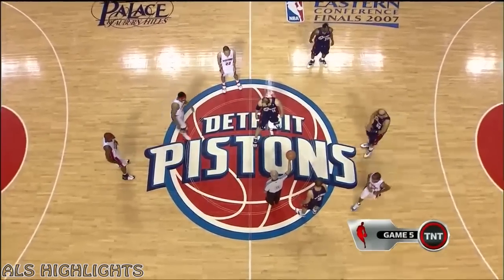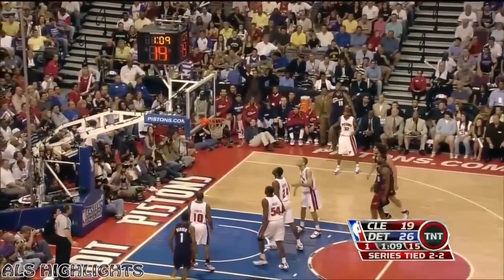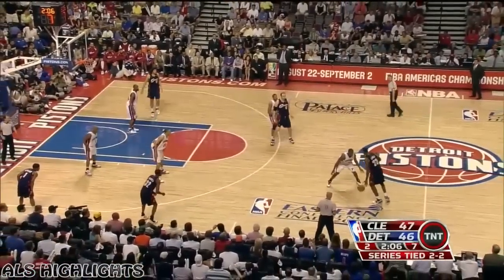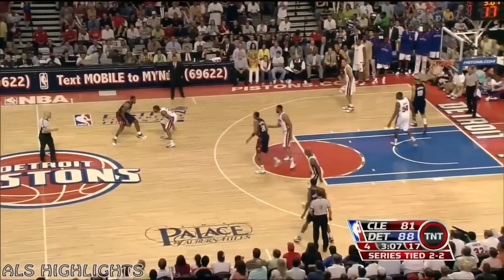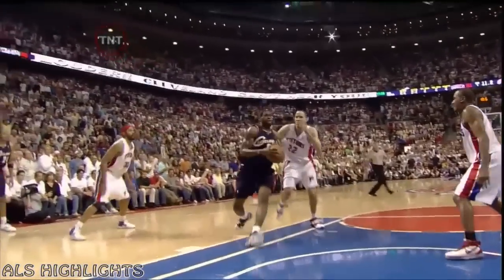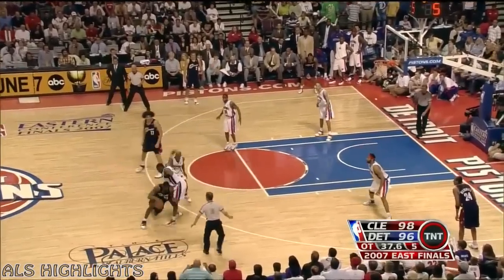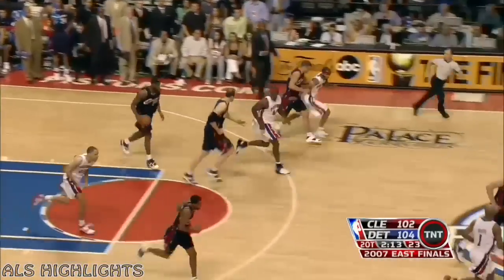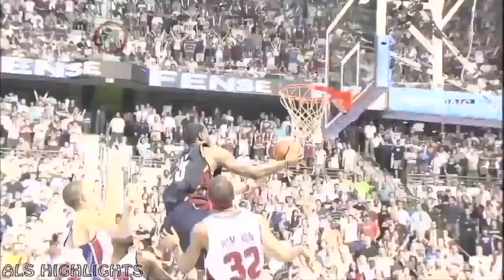LeBron James Full Highlights 2007 ECF G5 at Pistons - 48 Pts, Scores Last 25 Pts, Must Watch!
◆GAMETIME HIGHLIGHTS is your home for ALL NBA HIGHLIGHTS!